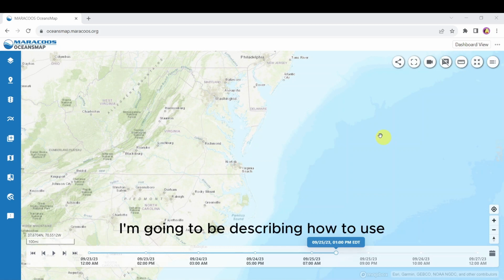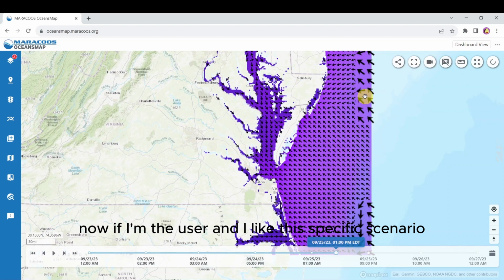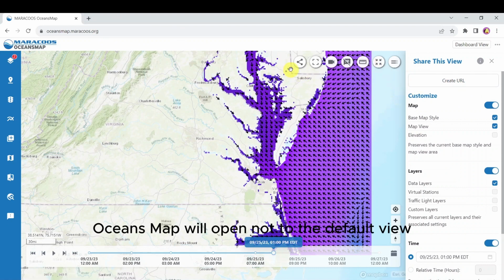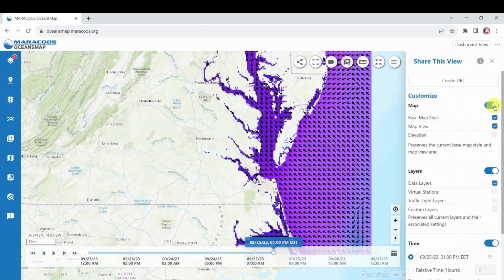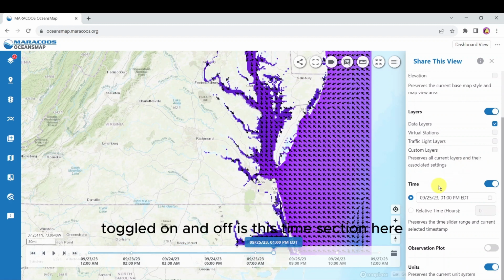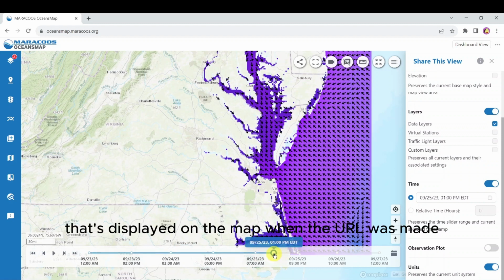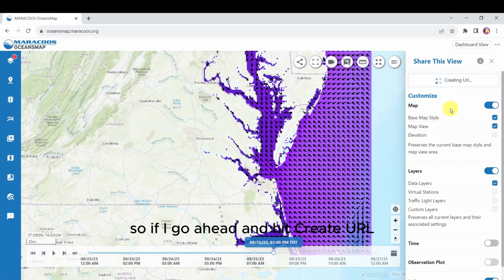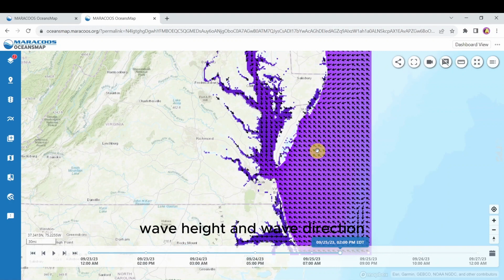MARACOOS OceansMap Tutorial Series | Permalink Overview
The MARACOOS OceansMap permalink tool allows the user to create a shareable URL that links to a specific active viewpoint of OceansMap. This means the user can launch OceansMap, turn on specific data layers, create traffic light layers, virtual stations, custom layers, etc., then create the custom URL allowing for anyone with the link to open OceansMap to the exact scenario and view in which the URL was created.

The Permalink tool gives the user the option to save various aspects of the active view of OceansMap. This means the user can choose what to save in the permalink. By default, the areas that have been changed from the default are checked. If the user unchecks any of these areas, the permalink will not save these settings and will instead use the OceansMap defaults when a user launches the URL. For example, if the user unchecks the “Map” checkbox, when they save a permalink and launch the URL, the map view will not be preserved, instead, the map (location and zoom level) will open to the default OceansMap view.